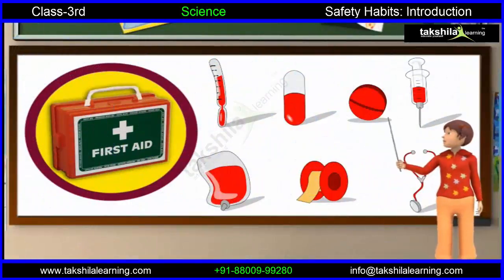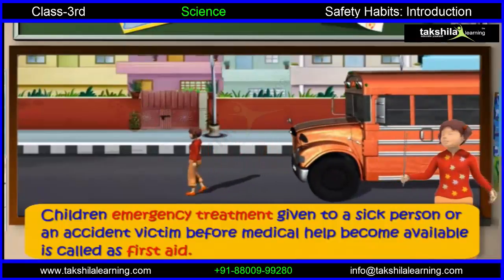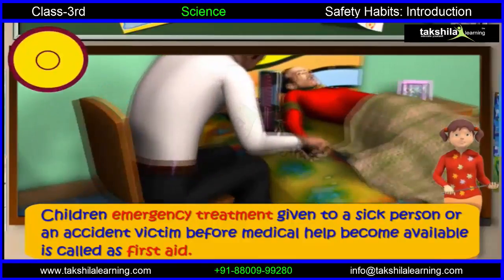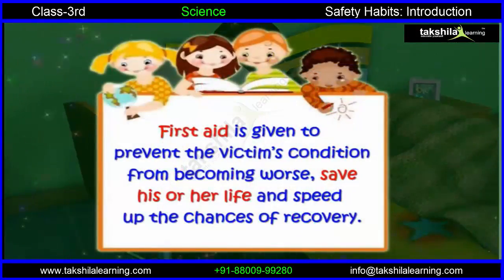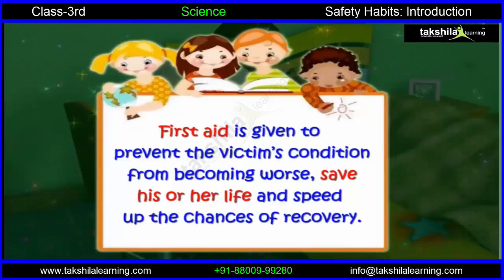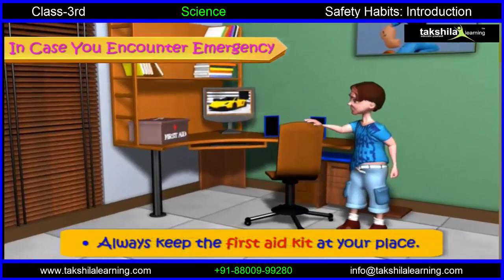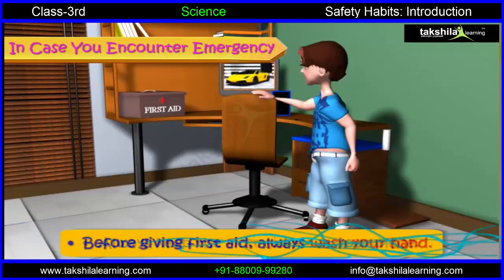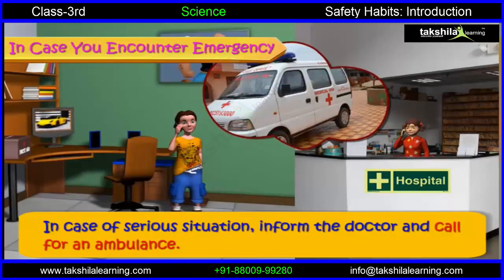CBSE Class 3 Science-Safety habits| NCERT Solutions | CBSE Syllabus| Worksheets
Join the Best online classes for school students in India. Offering class 3 Science in a 2D/3D mode based on latest exam pattern offering NCERT solutions for CBSE / ICSE to score good marks in exams.

Science is introduced in Class 3 to students. Interesting to note that science is not a subject that is separately campaigned by CBSE for the primary classes, but most of the schools are seen to incorporate it as a subject. With new topics being introduced, children find themselves wanting to learn more. Of course, this will not be possible to achieve in the classroom as time becomes a limiting factor, but at home, this can definitely be achieved.

Our CBSE Class 3 Science introduces the topics to children and also gives them every tit-bits to help them enhance their knowledge. Children, of course, use these tit-bits to boast about their knowledge of the topic in question. It can also be seen that the various topics encourage them to proceed happily into the world of learning, without having someone at their back persuade them to do so.

Best online classes for school students. Offering class 3 Science in the 2D/3D mode with study material and worksheet for latest exam pattern of CBSE/ICSE to score excellent marks.